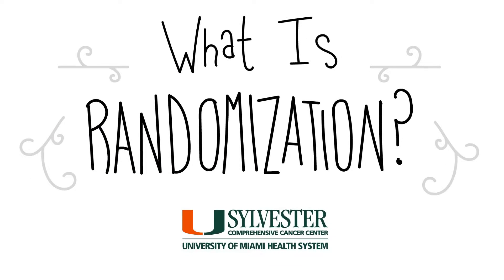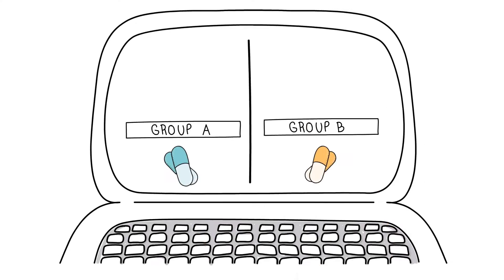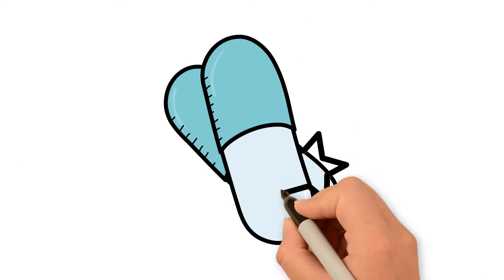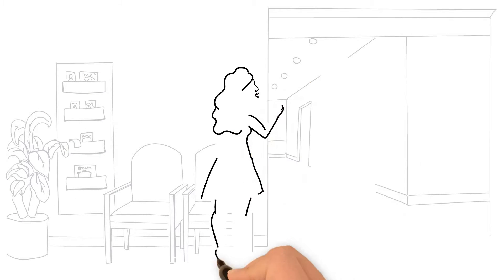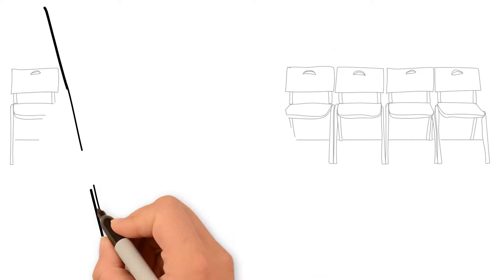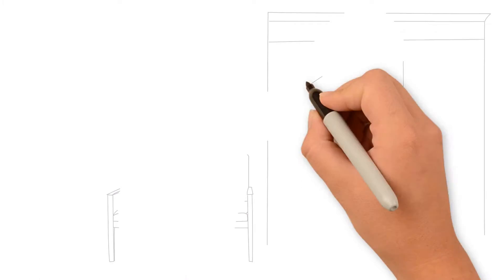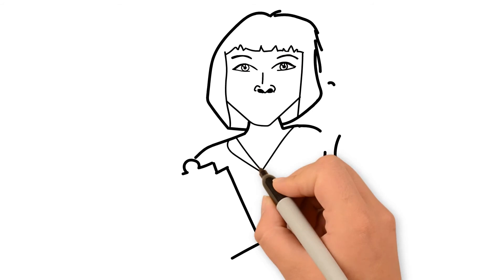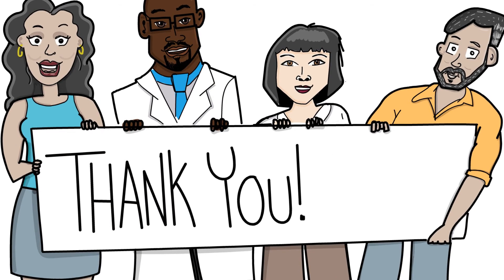Randomization in Clinical Trials - University of Miami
The fourth in a series of informational animation commissions centering around clinical trials for the University of Miami and Sylvester Cancer Center.